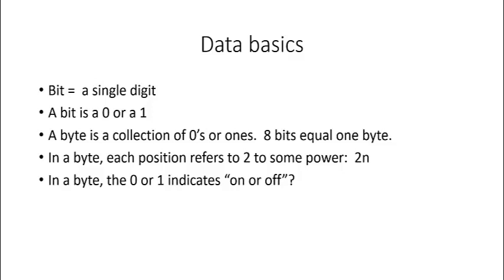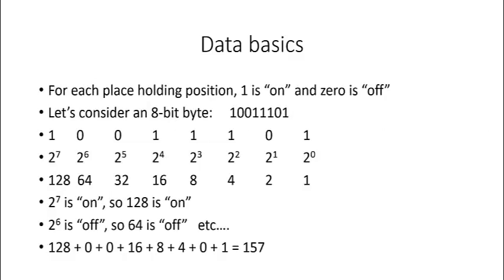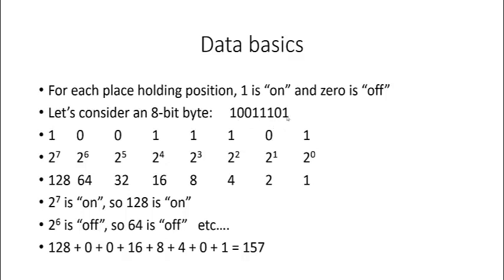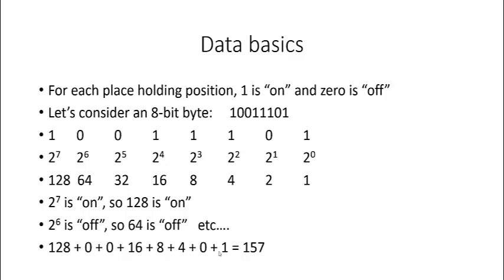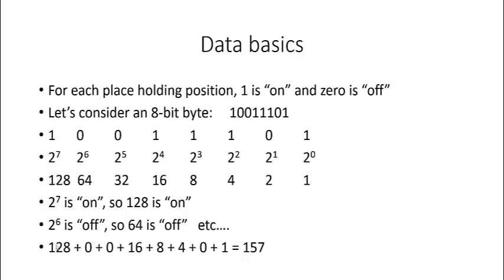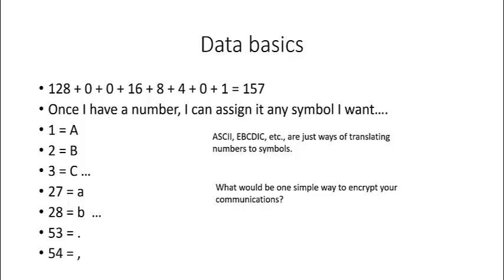cis 2110 chapter1 basic binary1a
cis 2110 chapter 1- binary